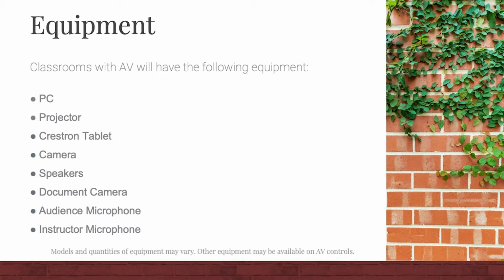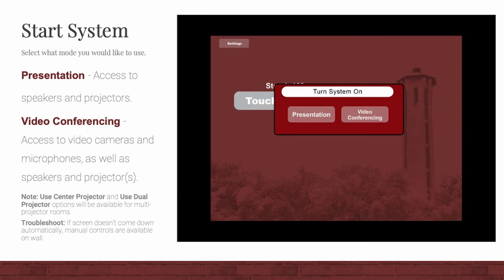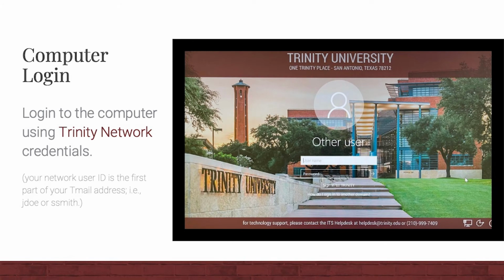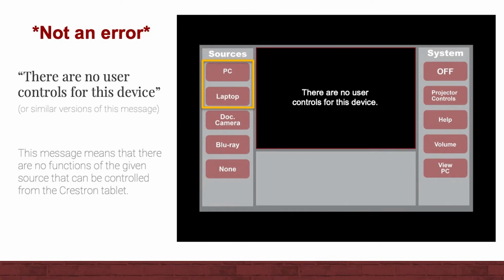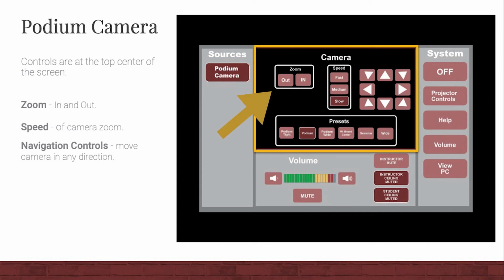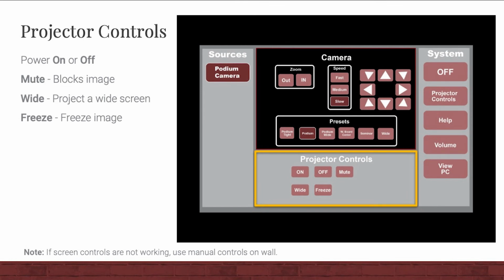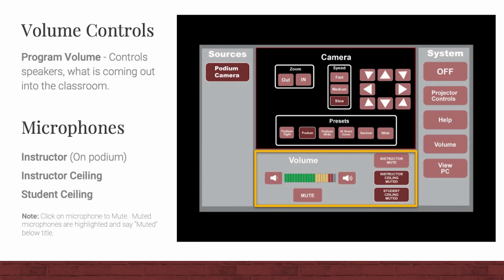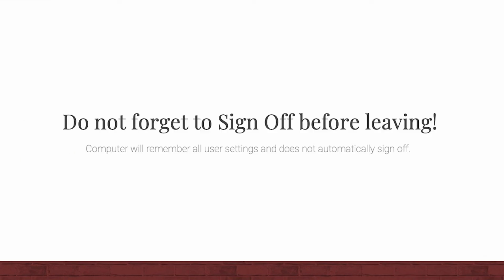Classroom Training (Crestron Tablet Classrooms)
Training and overviews focused on classroom audiovisual technology that will  be used for instruction. The training will cover the following areas -

0:04 Overview of classroom Audiovisual technology
0:22 How to start the system
0:58 Description of  system modes
1:30 Using the computer
1:41 Overview of interface
2:01 Presentation Sources
2:33 Video Conferencing Sources
2:42 Podium Camera
3:22 System Settings
3:35 Projector Controls
3:49 Help
4:11 Volume Controls
4:28 Shades and Lights Controls
4:49 OFF
5:02 Best Practices
5:26 IT Support & Training Contact Information
5:37 Service Catalog